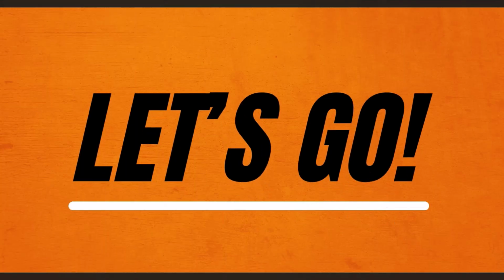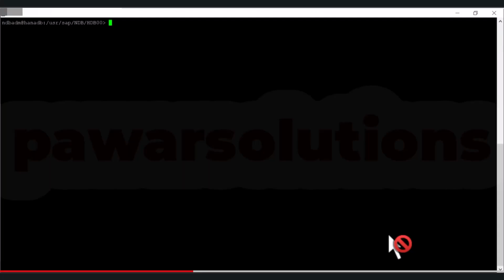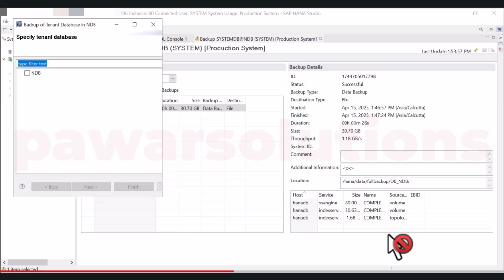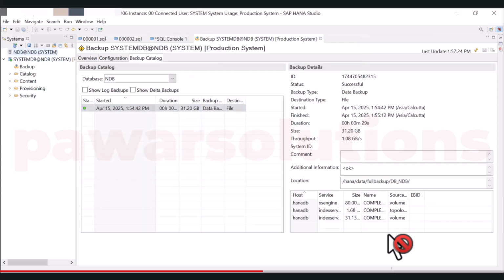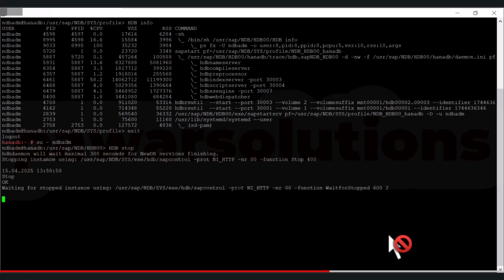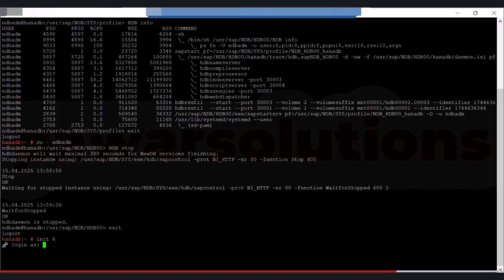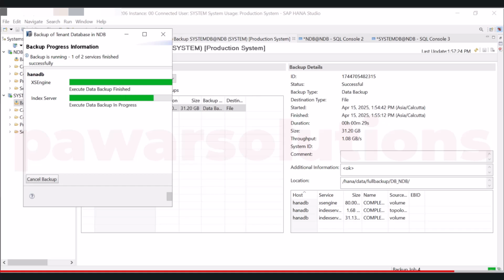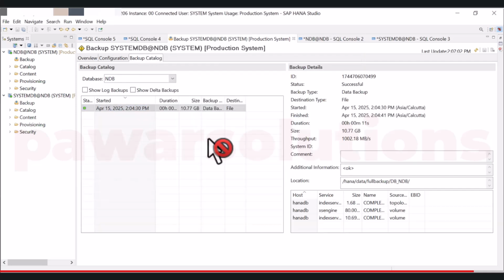🔥 Automatically Start HDB Services After Reboot | Hana database service Configuration tutorial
📌 Welcome to **PawarSolution** – Your go-to place for smart tech tricks, CMD hacks, and real solutions!

Description:
Make your Hadoop services smarter! Learn how to configure HDB to launch automatically after system reboots. This saves time and reduces errors in production. We'll use best practices for systemd and scripting.